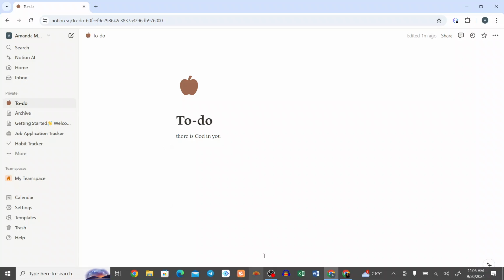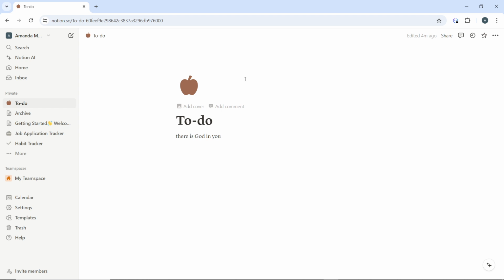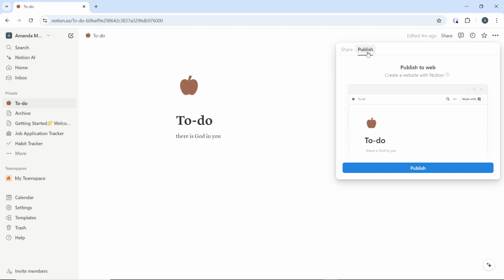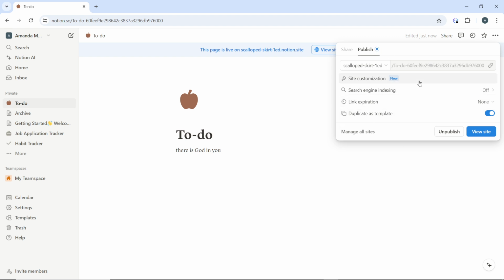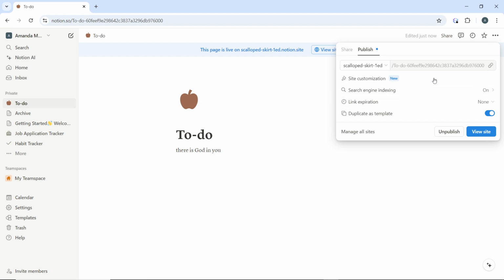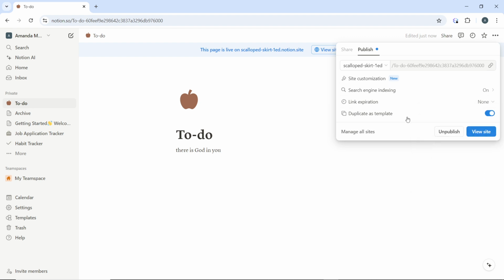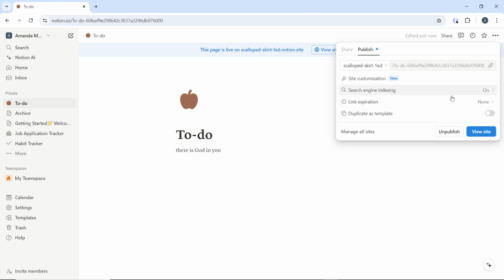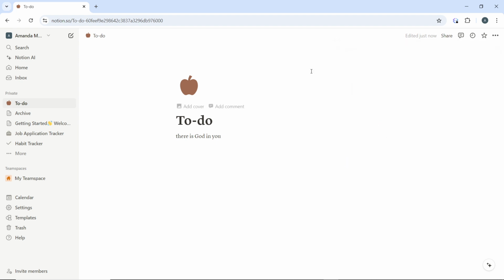How To Publish Pages To The Web In Notion (Easiest Way)​​​​​​​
In this video I will show you How To Publish Pages To The Web In Notion. It would be good if you watch the video until the end so that you don't miss important steps.